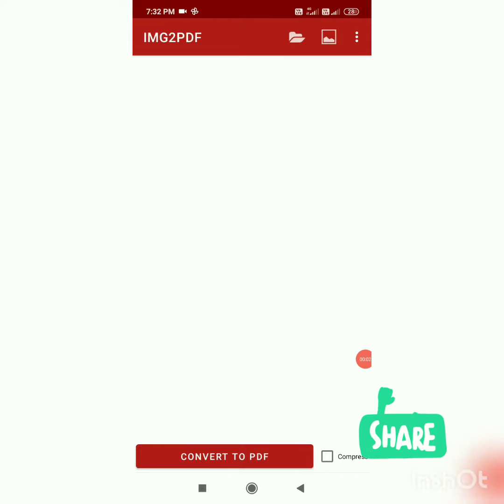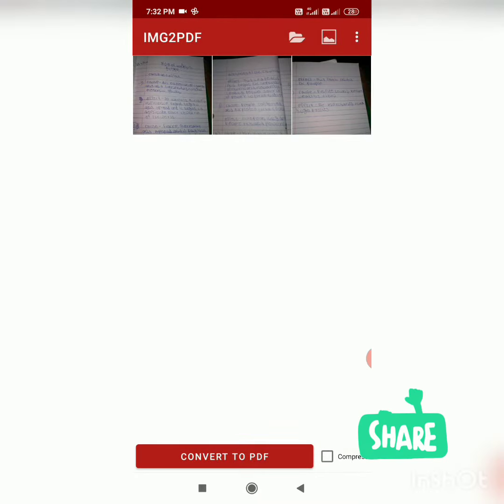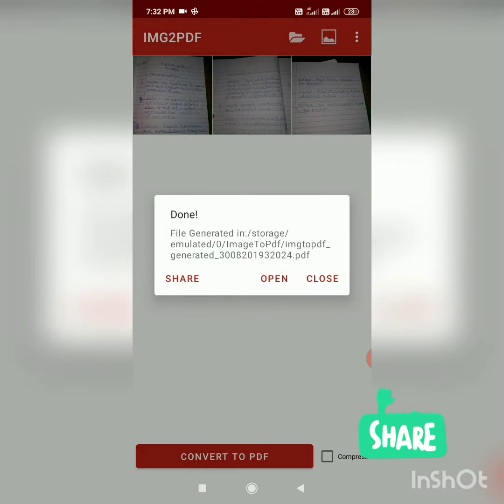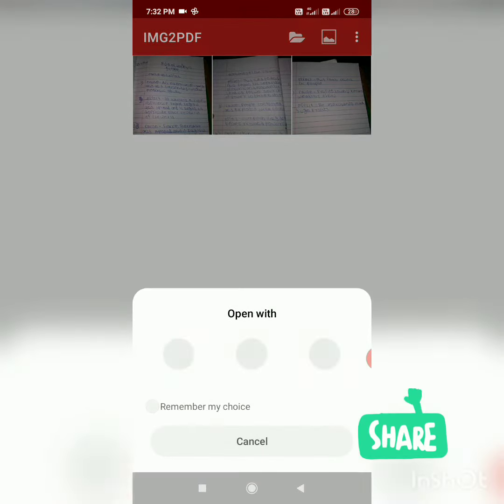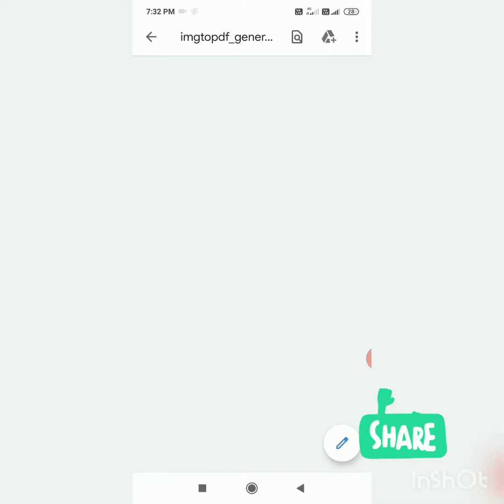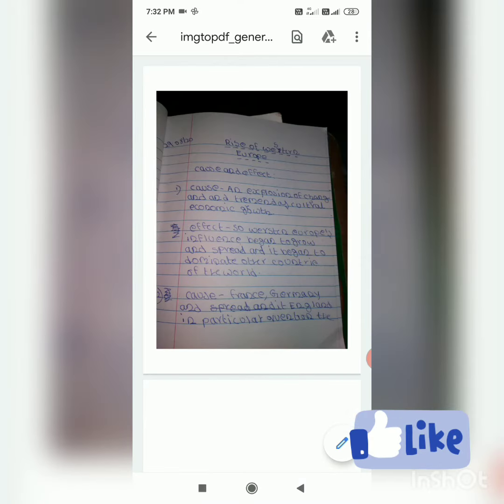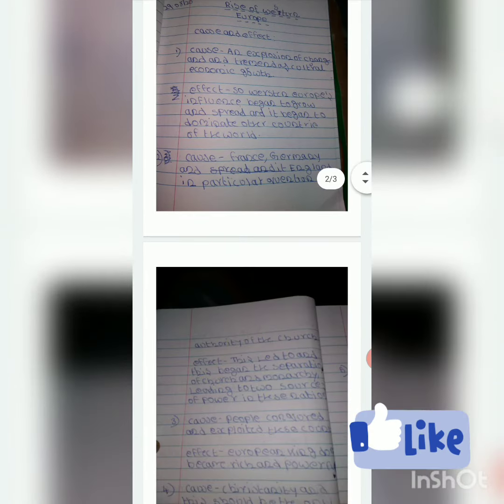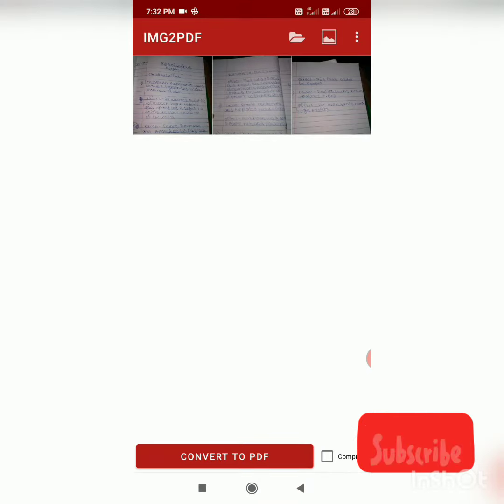How to convert img to pdf by phone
First go to play store
and type IMG2PDF
it colour is red
and download
And use